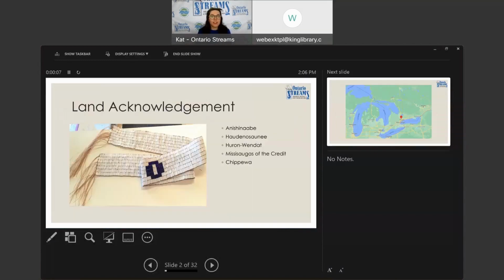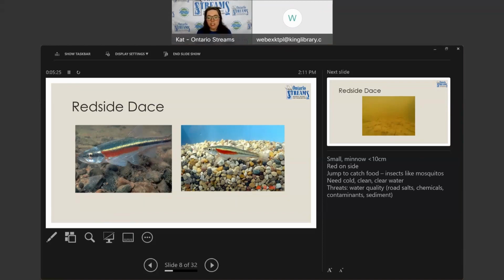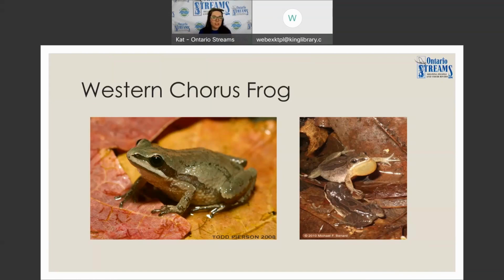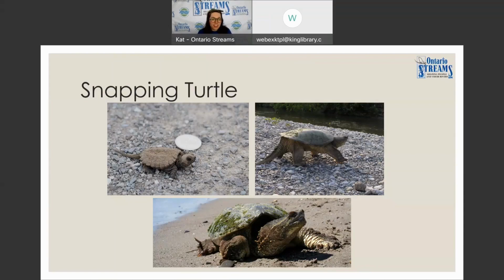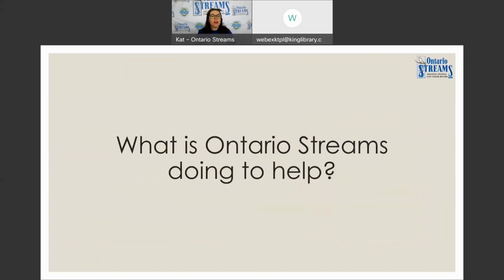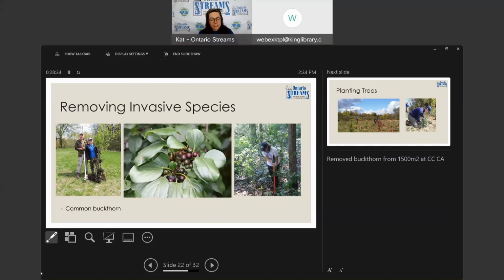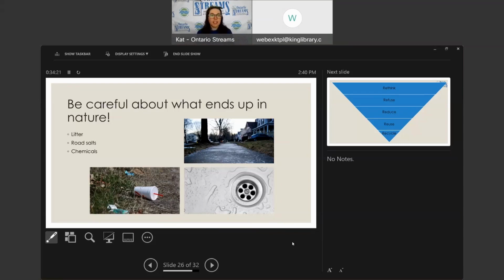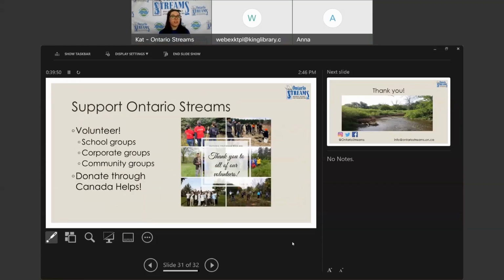Ontario Streams - Conservation in King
Learn about local aquatic wildlife at risk with Kat Lucas from Ontario Streams, a local environmental charity dedicated to the conservation of streams and wetlands. Kat will discuss the species at risk, their habitats in our region, and ways we can learn to help protect their environment. Learn about York Region’s resources and programs to help residents plant trees and shrubs that support wildlife.